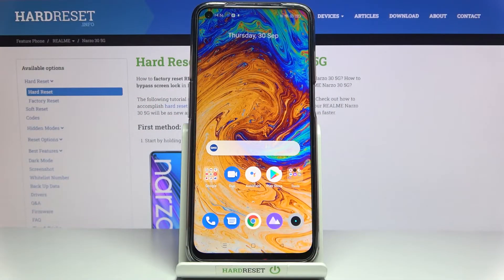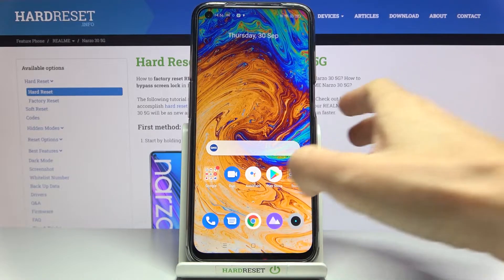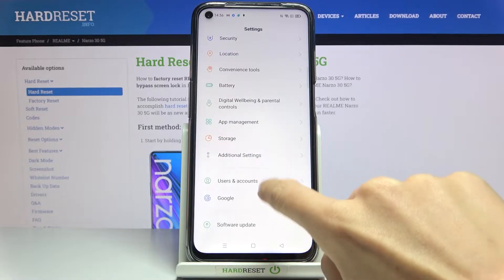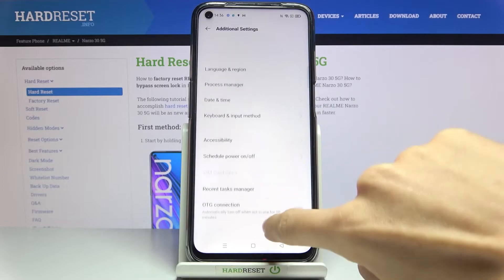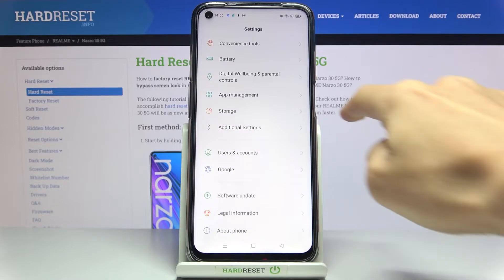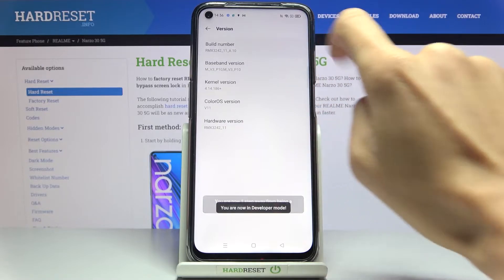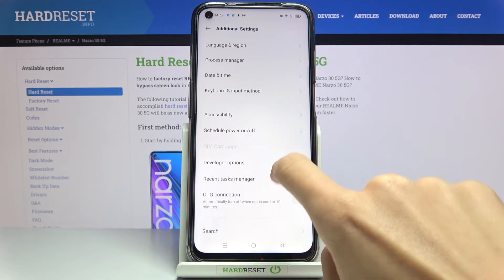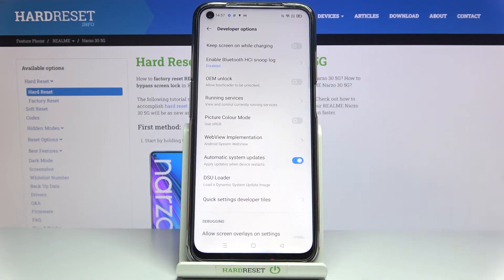How to Allow Auto System Updates in REALME Narzo 30 5G – Set Auto System Updates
Learn more information about REALME Narzo 30 5G:
Hi there! In today’s video we’re going to show you how you can enable automatic updates on your REALME Narzo 30 5G. If you are tired of your REALME Narzo 30 5G always asking you to update it’s system at an inappropriate moment, you can enable the automatic updates feature and your REALME Narzo 30 5G will update automatically when you don't use it, for example, overnight. So if you’re interested in how you can enable automatic updates, you should just watch this short tutorial to the end, follow the instructions provided by out specialist in the video above and try to perform this operation yourself on your REALME Narzo 30 5G.